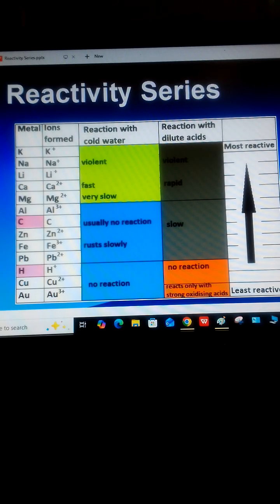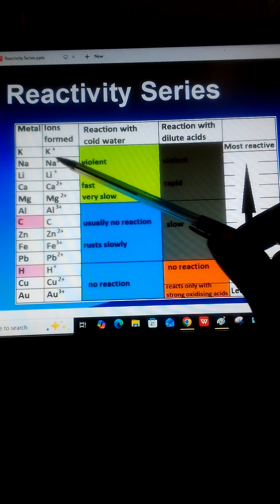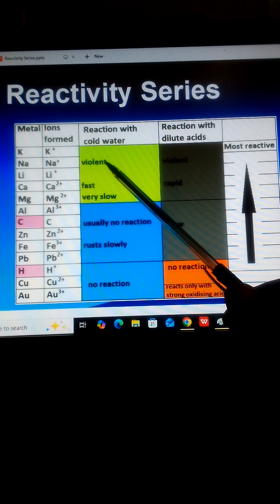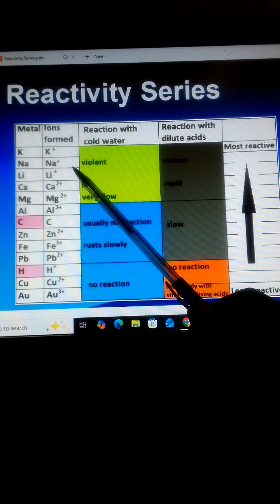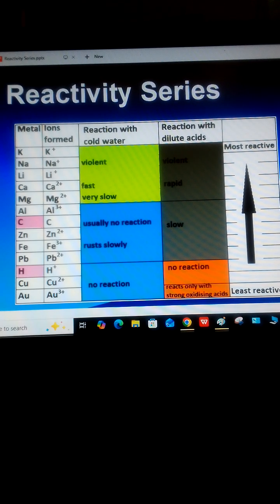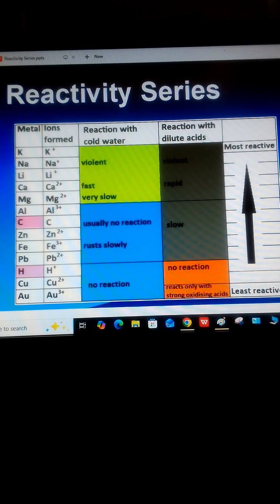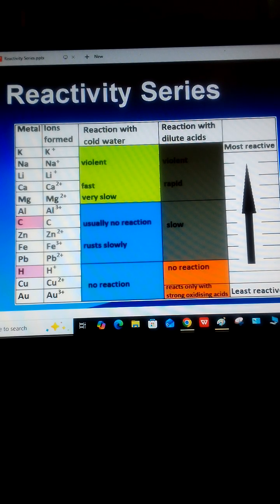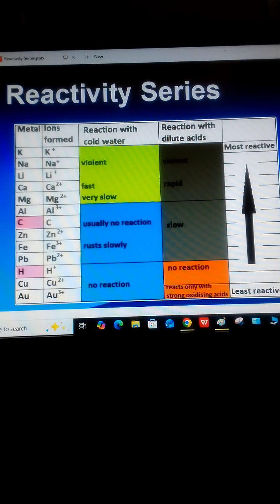Reactivity Series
@Samwel731 Reactivity series is a chart which shows metals in order of decreasing reactivity. A metal that is more reactive, its' reactions are more vigorous. It loses electrons more readily in reactions to form cations. A metal that is higher up on the reactivity series has the ability to displace a metal that is placed lower from that salt solution.